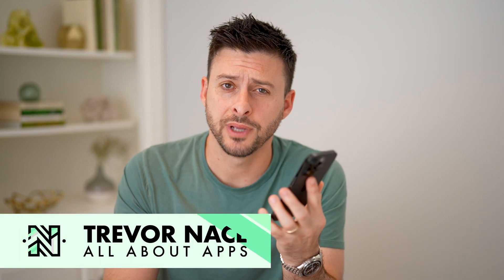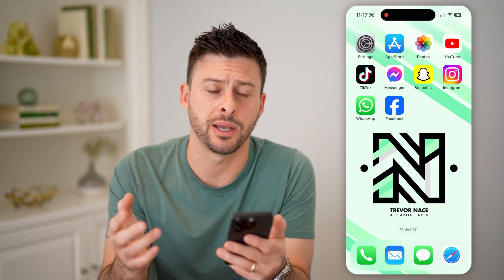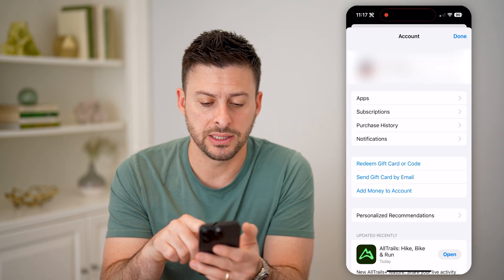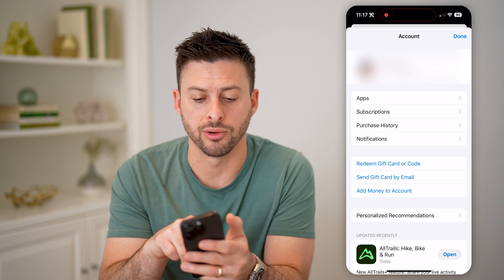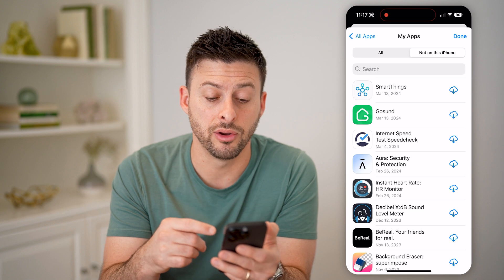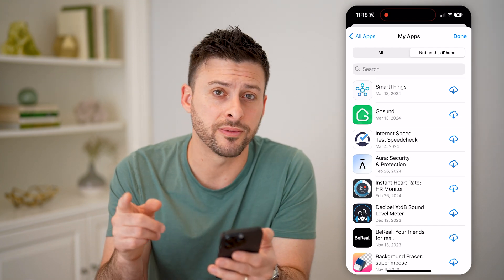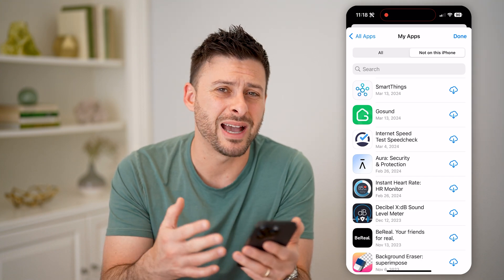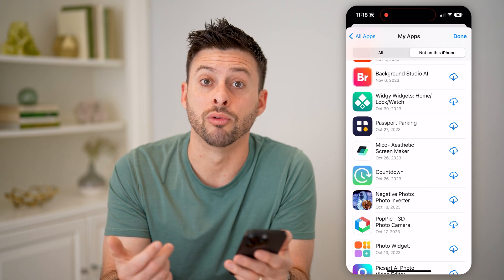How To Check Last App Deleted On Phone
Here's how to know which app was deleted most recently on your phone if you forgot which one you removed.